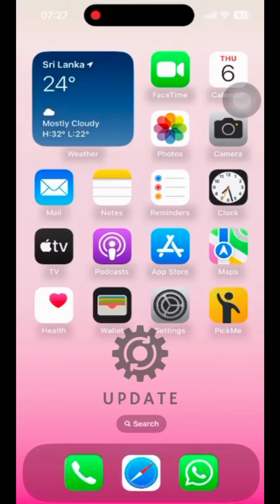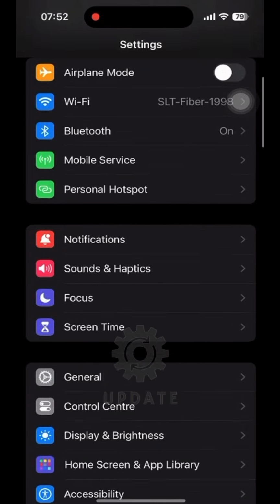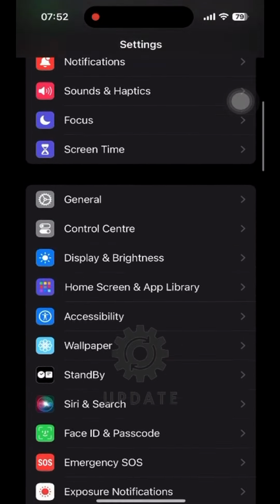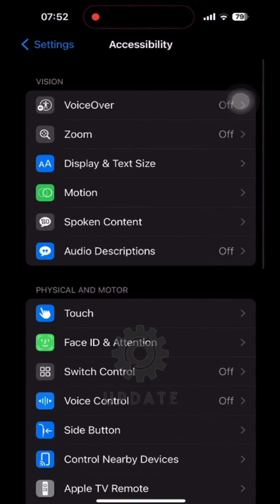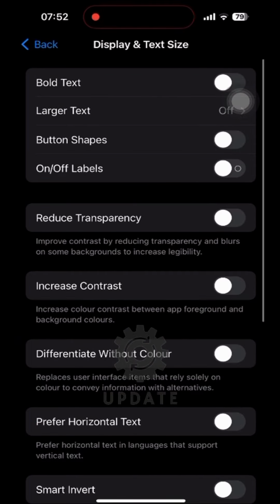How To Increase Contrast On iPhone